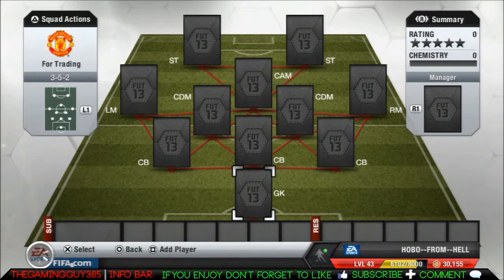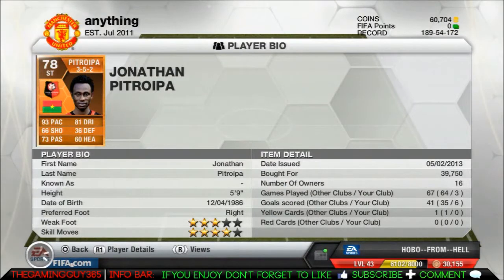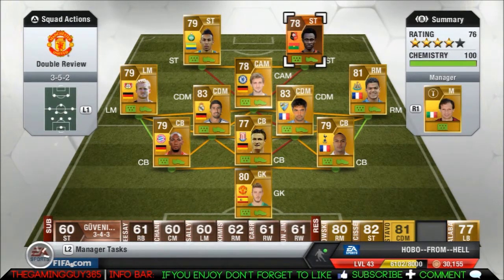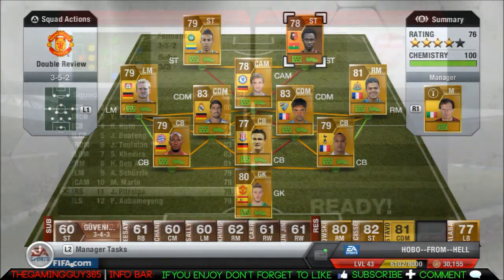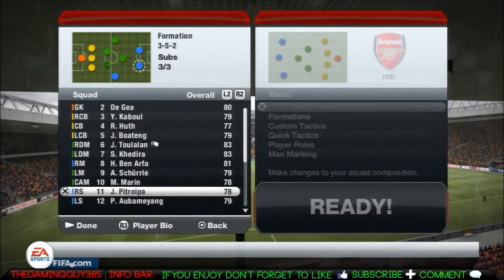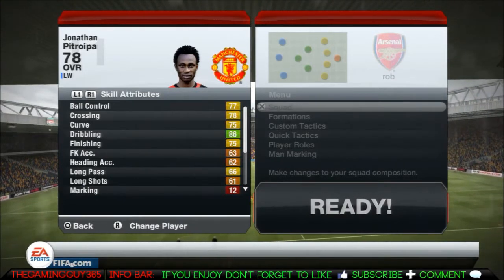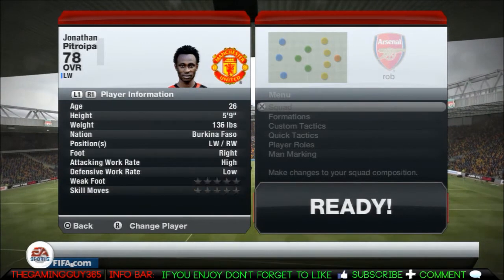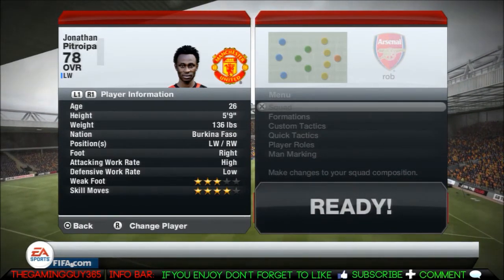FIFA 13 MOTM Jonathan Pitroipa Review | In Game Stats + Gameplay HD